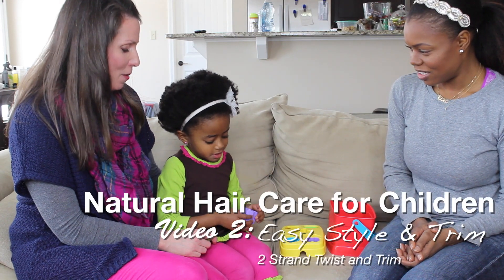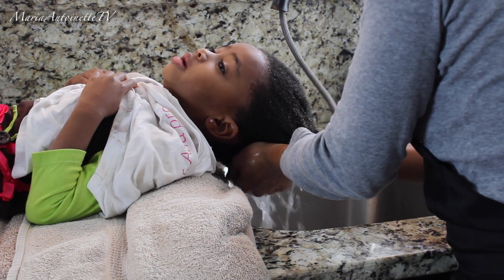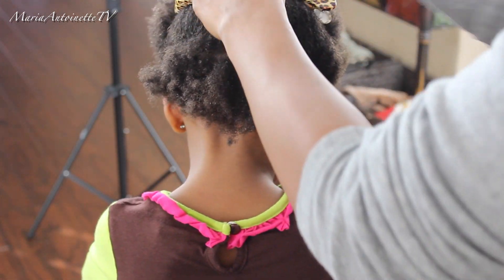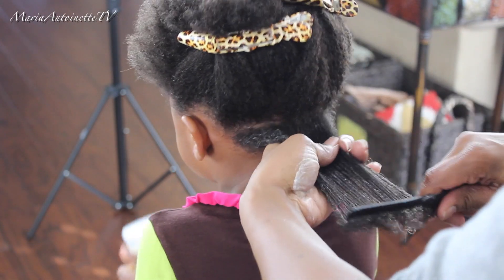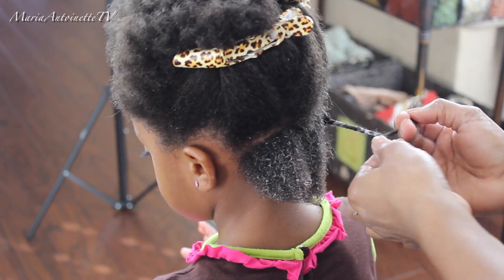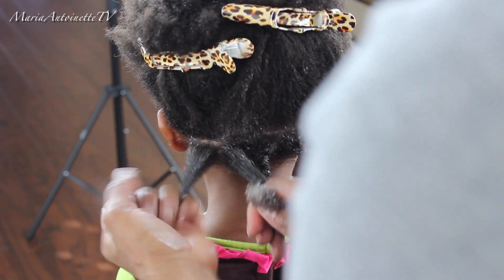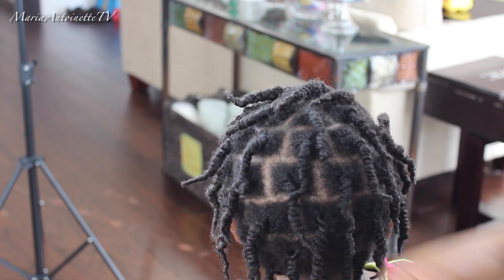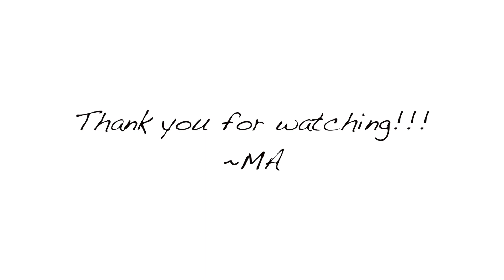Easy Style & Trim | Natural Hair Care for Children Series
Hey Guys,

Today Michelle and Evy joined me to do a one on one hair care lesson. I thought if this helped her is might help others. I hope you all enjoy this tutorial and please share with any parent you feel might like it too!

Products used:
Shea Moisture Curl Enhancing Smoothie
Giovanni - LA Gel
Water
Clips
Shears

~MA

You can also find me on:
Facebook.com/theMariaAntoinette